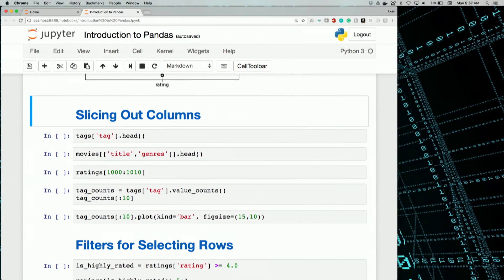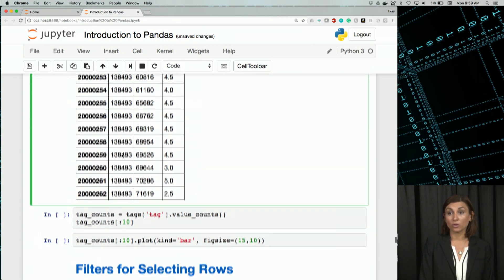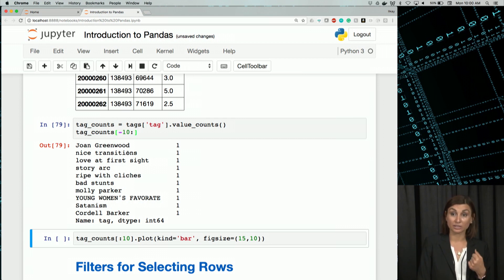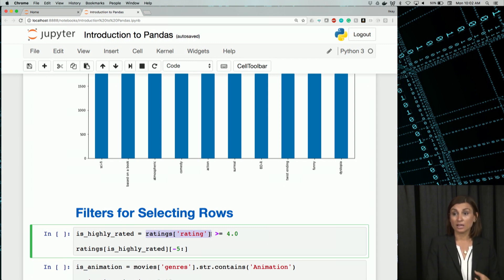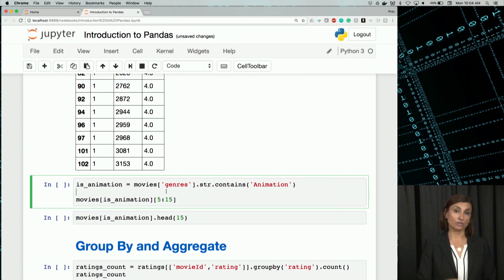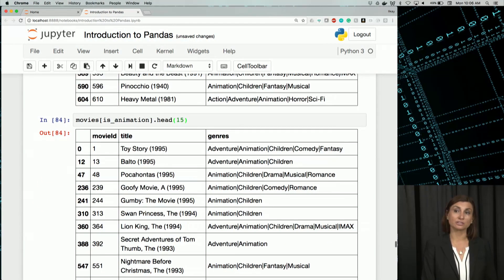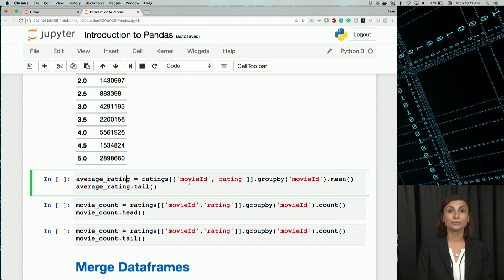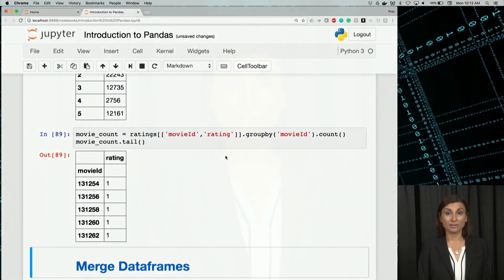UCSDSE202017-V011400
Data_Science_2017_W4_L1_V6_livecode_2.mp4